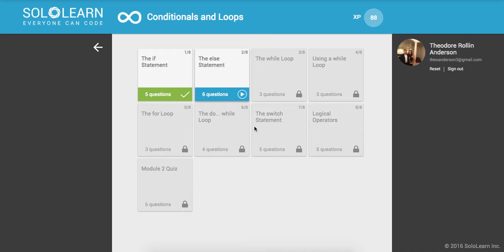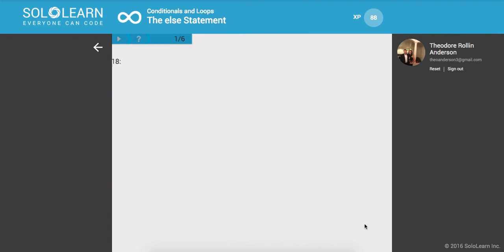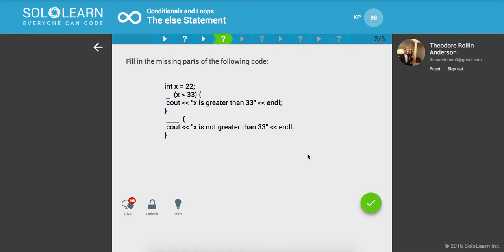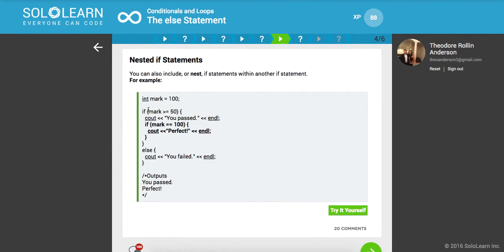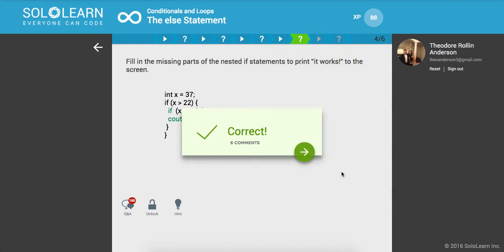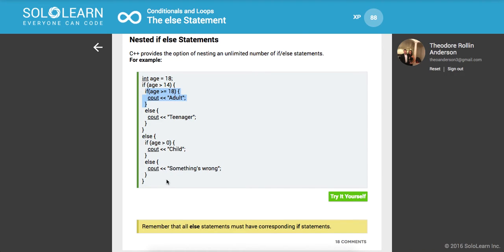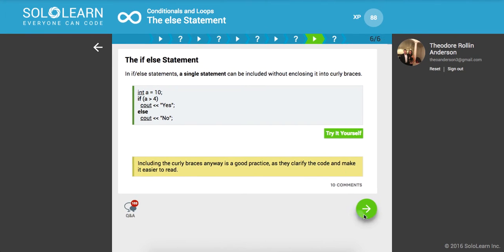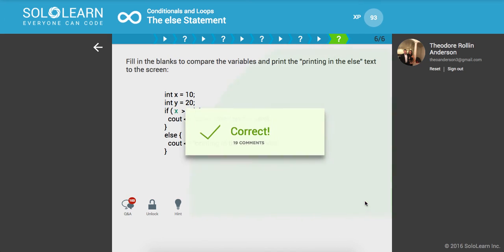Introduction To C++ Part 9: SoloLearn com